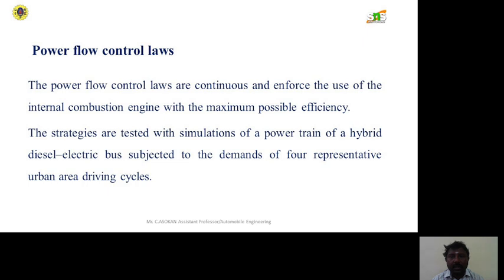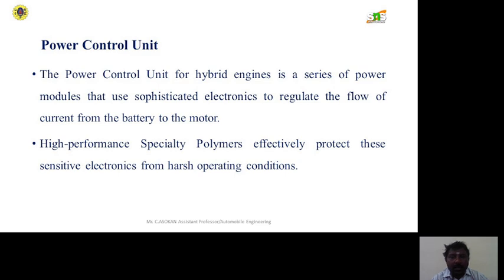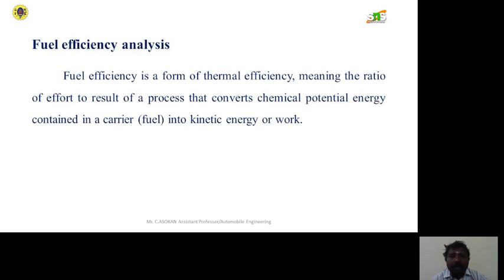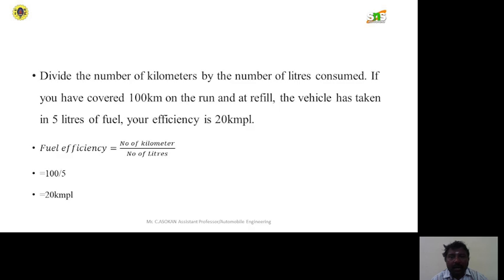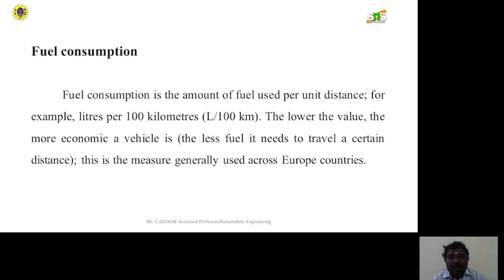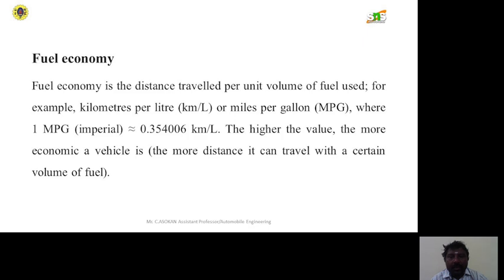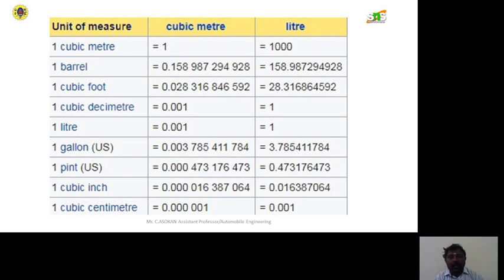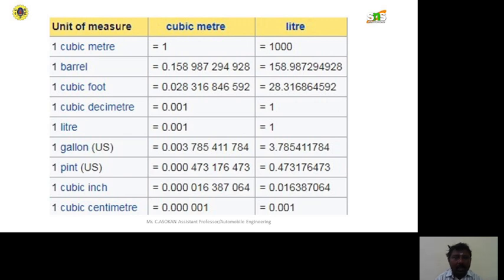Power flow control laws